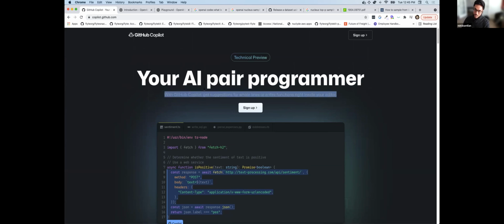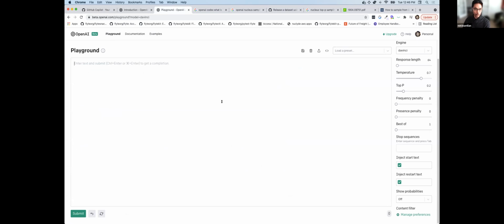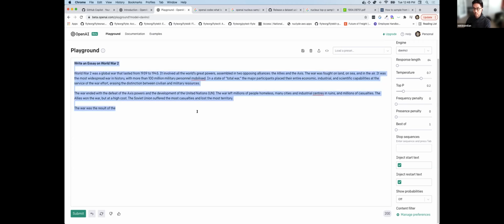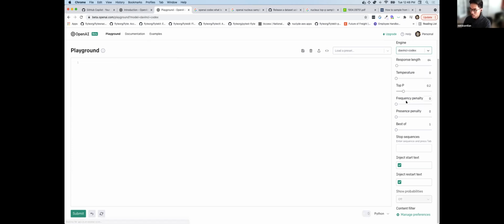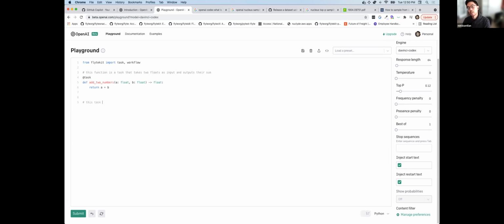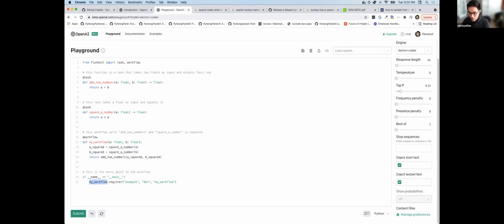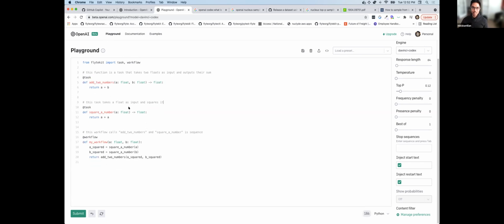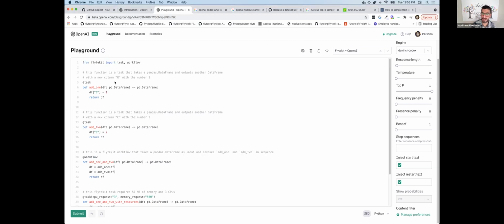Lightning Talk - OpenAI Codex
Niels Bantilan shows us how OpenAI Codex works to generate flytekit code.